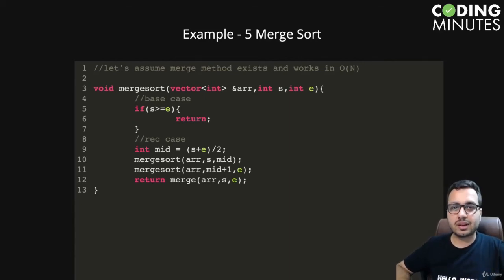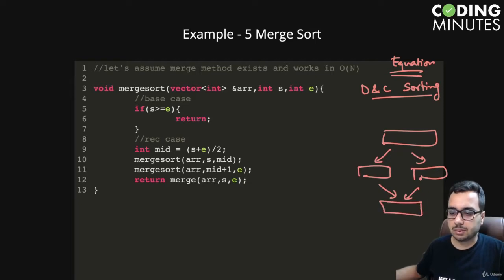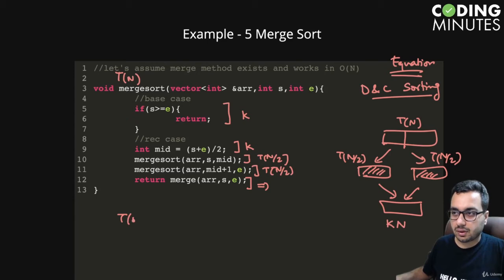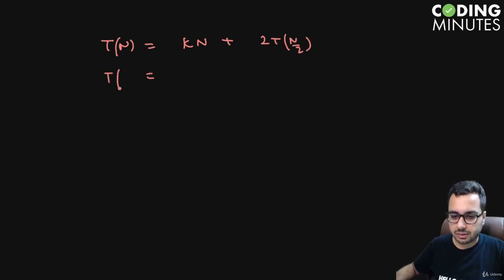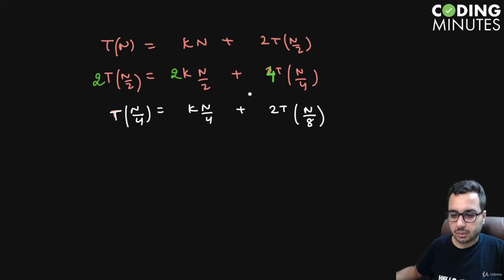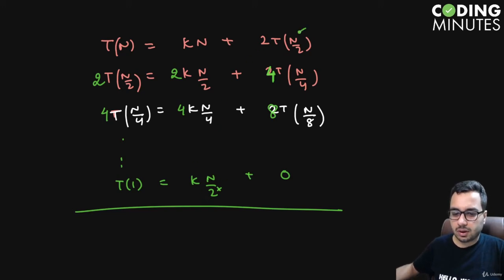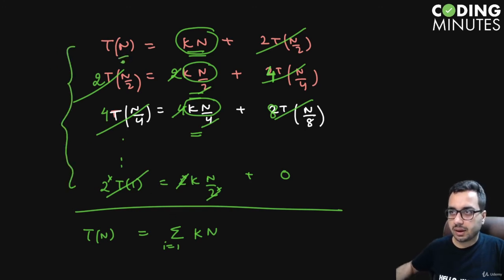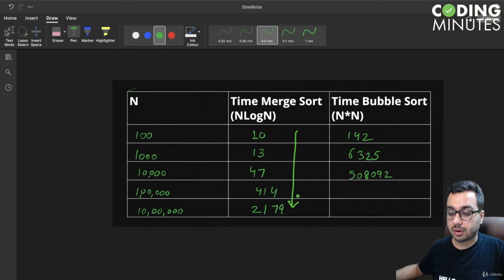Module - 12 || Merge Sort Analysis || #106